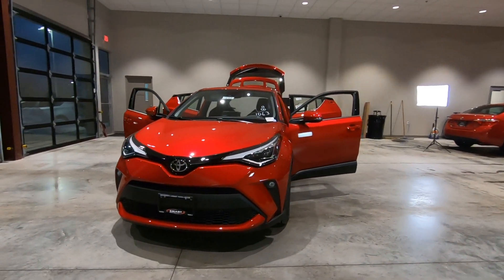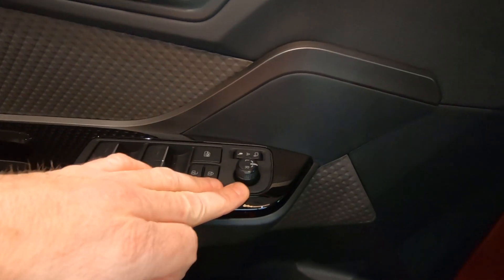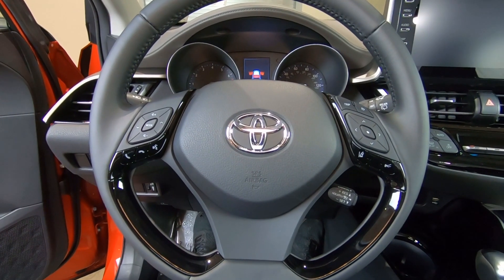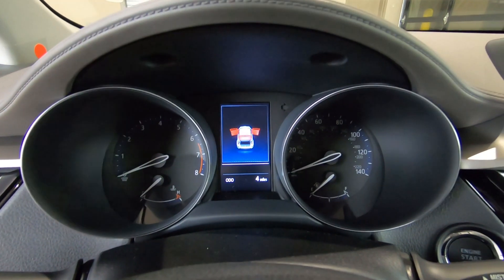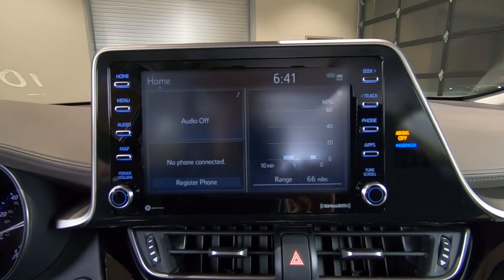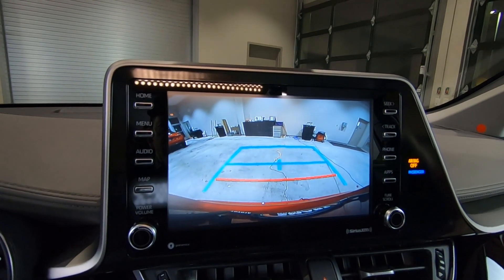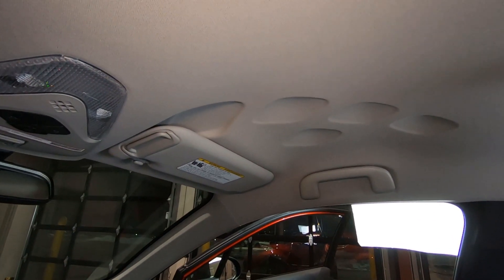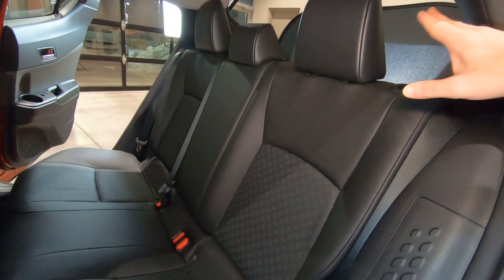2020 Toyota C-HR Interior review with me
Requested by: Alec Zheng, @alec zheng, this ones for you.

C-HR INTERIOR:
  - Audio - 8" Touch-Screen, 6 Speakers,
  - Bluetooth Phone/Music,USB Media/Charge-Port
  - SiriusXM w/ 3-month All Access Trial
  - Apple Carplay & Android Auto & Amazon Alexa Compatible
  - Leather-Trimmed Heated Front Seats
  - 8-Way Power Driver Seat
  - Smart Key w/ Push Button Start
  - Remote Keyless Entry w/ Panic Function
  - One-Touch Automatic Windows
  - Tilt/Telescope Steering Wheel w/ Voice Command, Audio & Multi-Information

CHR SAFETY AND CONVENIENCE
  - Toyota Safety Sense P: Pre-Collision System with Pedestrian Detection
  - Full-Speed Range Dynamic Radar Cruise Control
 Star Safety System;
   - 10 Standard Airbags
   - Blind Spot Monitor & Rear Cross-Traffic Alert
   -Tire Pressure Monitoring System
   - Safety Connect w/ 1-year Trial
   - LATCH-Lower Anchor & Tether for CHildren

CHR Limited Price:
 - Super Sonic Red Special Color - $425
 - All Weather Floor Liner / Cargo Tray - $269
 - Delivery Processing - $1,120